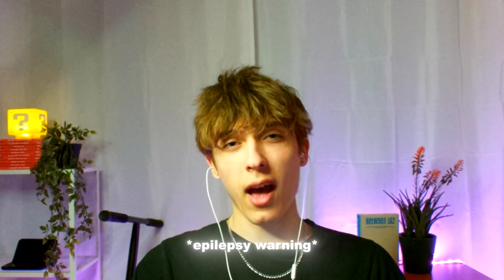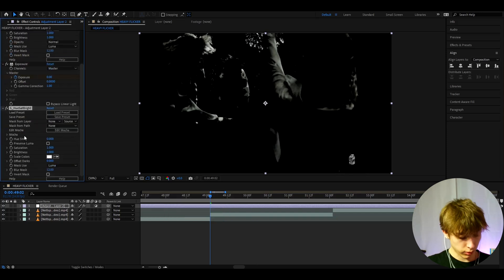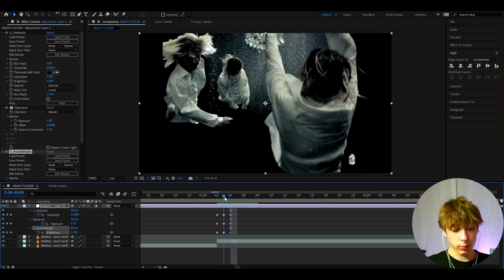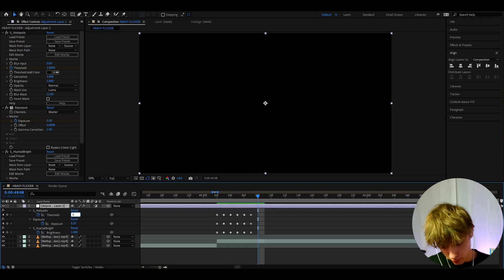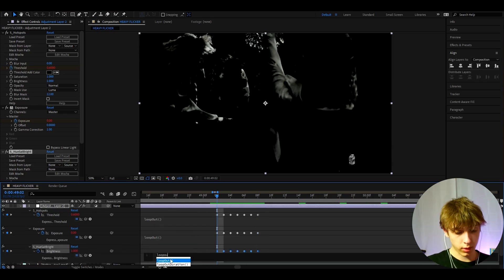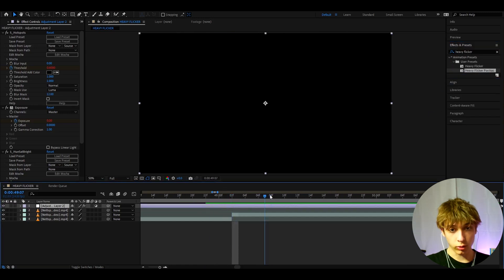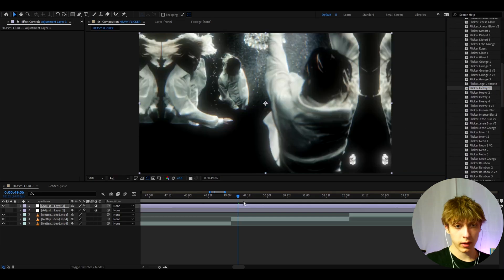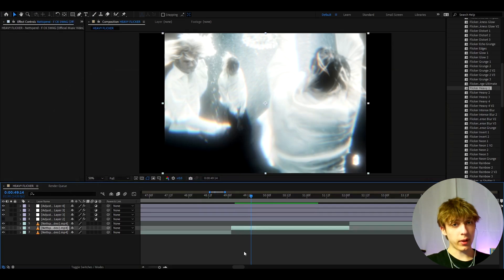How To Make Heavy FLICKER Effects In After Effects (Like 2hollis)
In today's tutorial, we learn how to make crazy 2hollis Heavy FLICKER effects in Adobe After Effects. For this tutorial, you need the Sapphire plugin and of course Adobe After Effects.

Chapters:
0:00 - 0:10 - Intro
0:11 - 3:25 - Making The Flicker
3:26 - 4:00 - Saving The Flicker
4:01 - 5:36 - Crazy Flicker Effects
ignore: How To Edit Like 2hollis, How To Make 2hollis Flicker effect